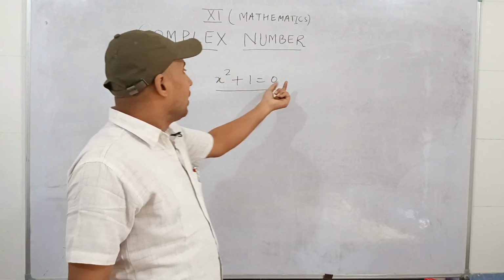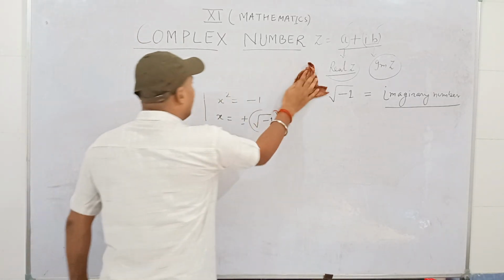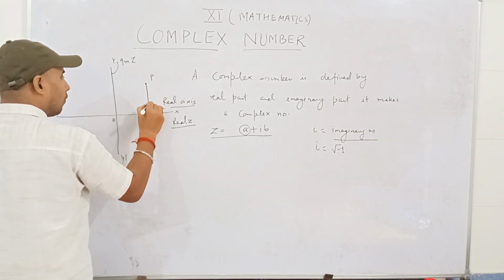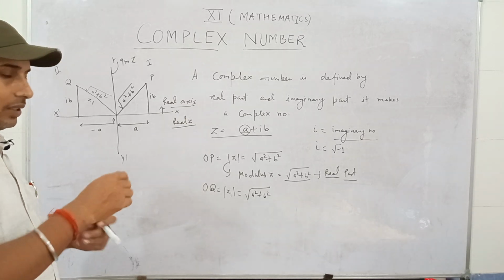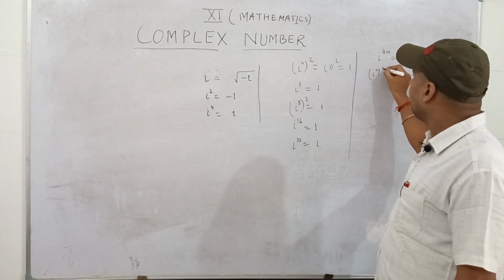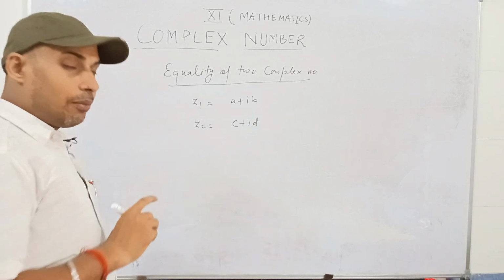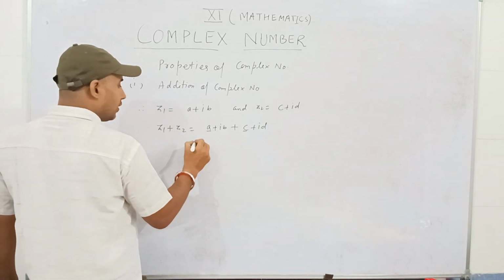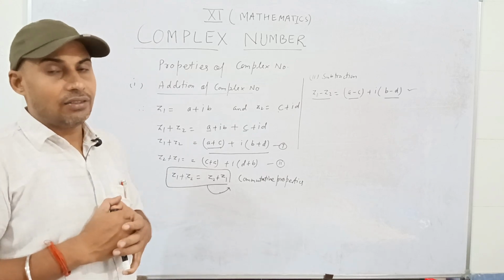COMPLEX NUMBER CLASS 11 . VIDEO 1 CONCEPT OF COMPLEX NUMBER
concepts of complex numbers
complex numbers standard 11 basic